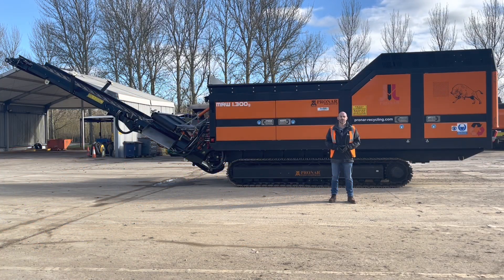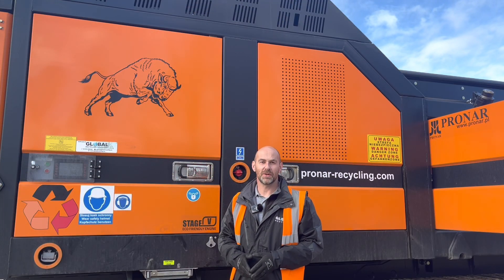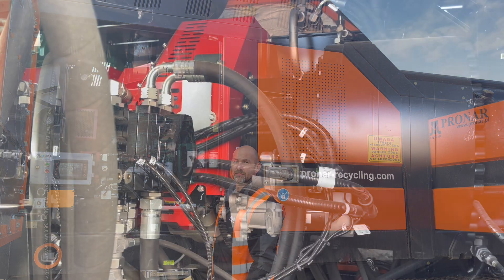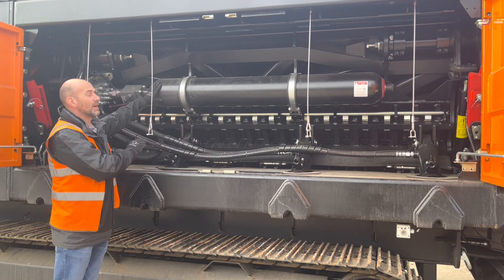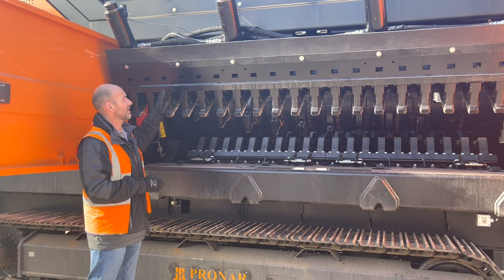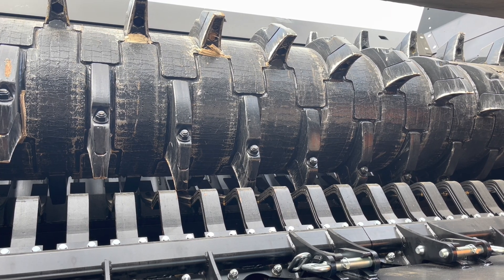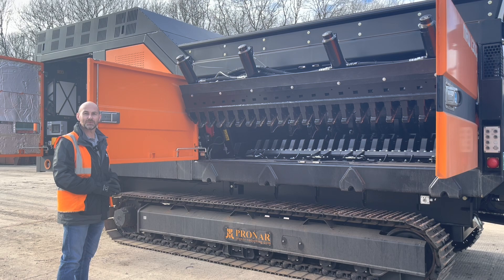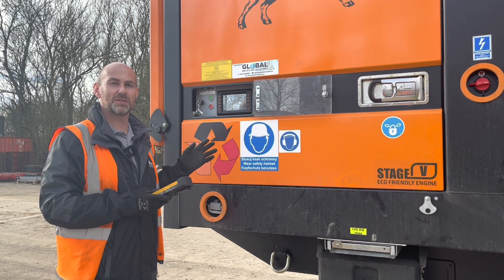Global Machinery Solutions Ltd - TECHNICAL TUESDAY Pronar MRW 1.300 Slow-Speed Single-Shaft Shredder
Join Andy Dudley, Technical Consultant, as he shows you around the dynamic Pronar MRW 1.300g slow-speed single-shaft shredder.

From comparing models and specifications, Andy will be providing a technical talk through that will bring each machine alive.